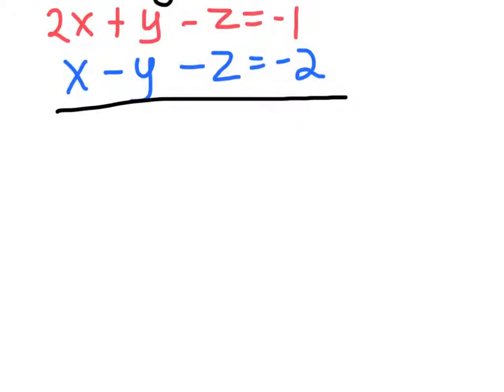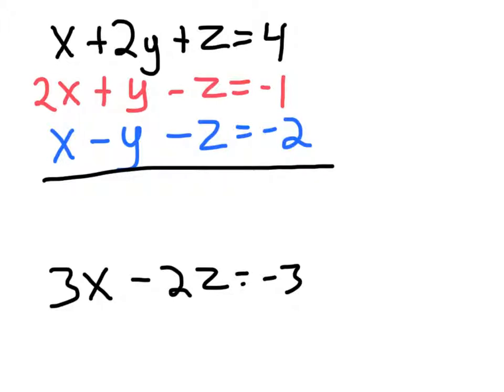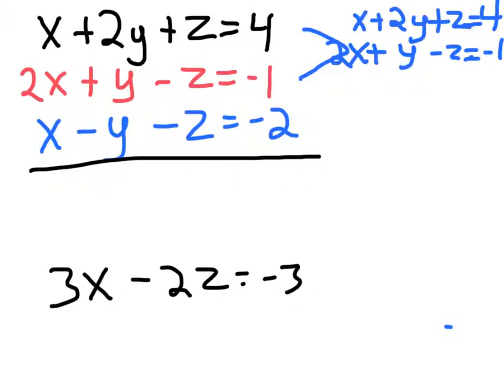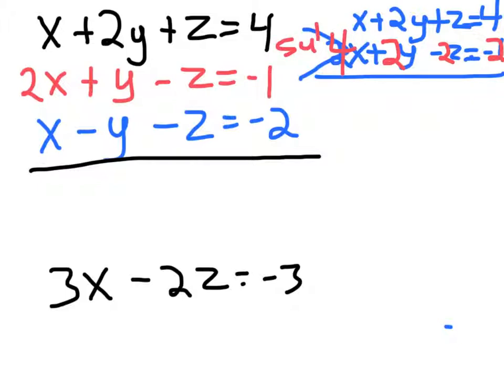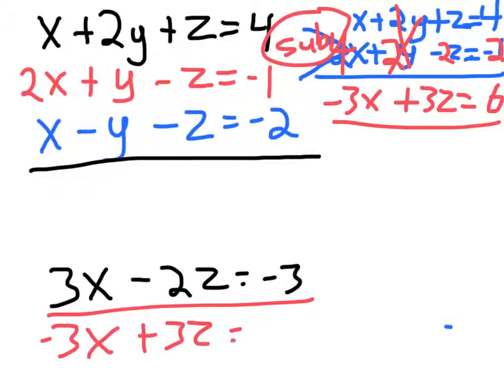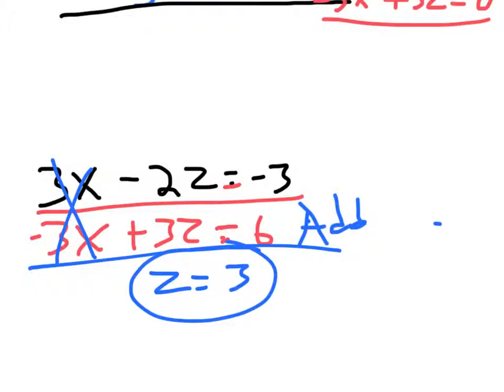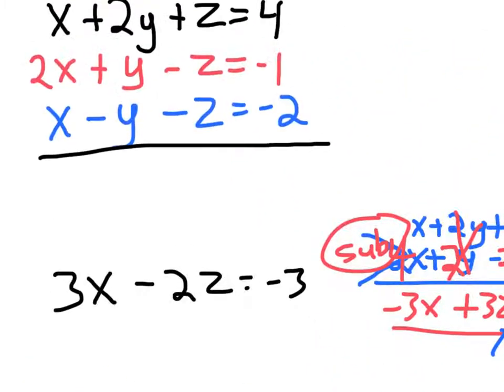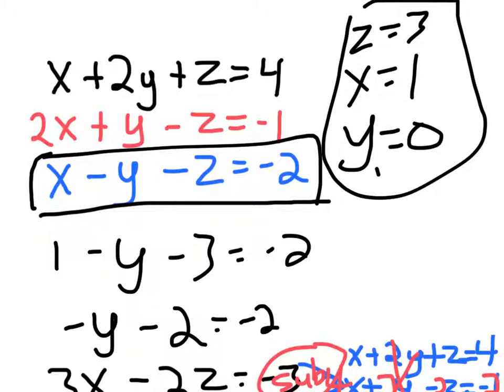System of 3 Variables